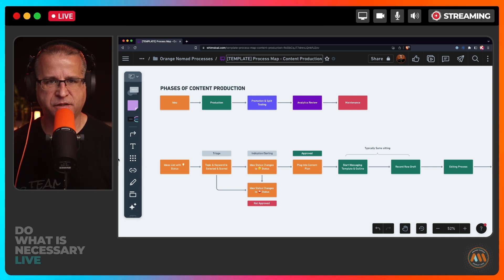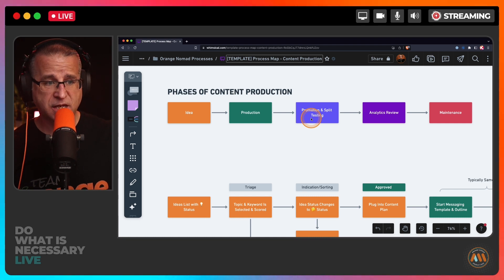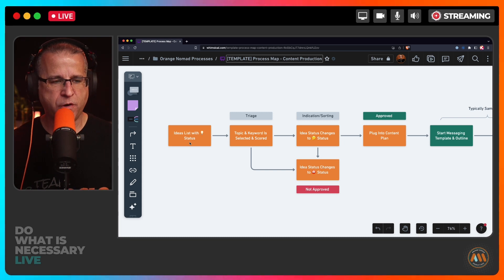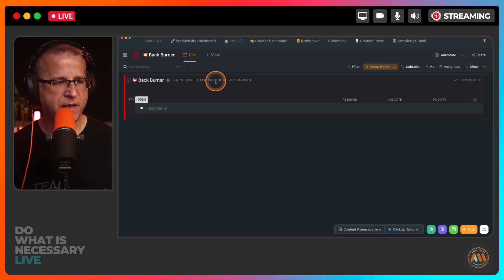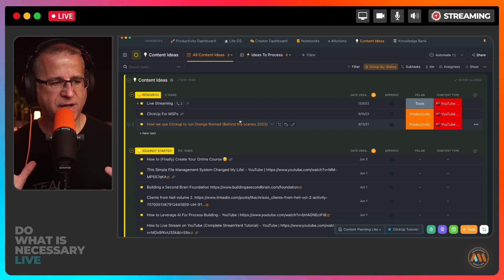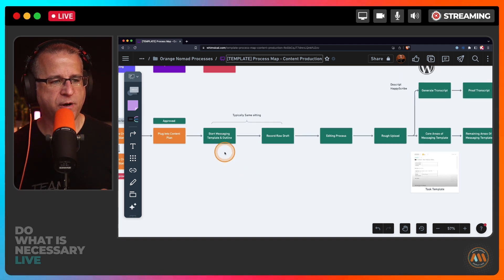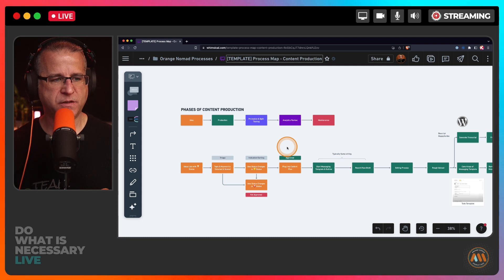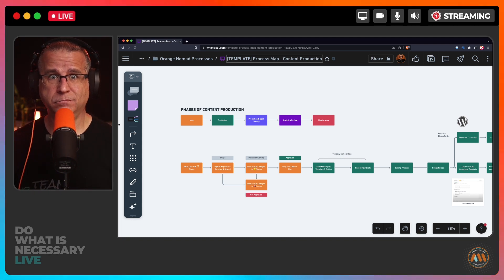Chaos 👉🏻 Calm: Content Planning Like a Pro: My ClickUp Workflow Tips and Tricks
🎬 In today's video, I want to take you behind the scenes on my content planning workflow inside ClickUp.  It's a work-in-progress, but hopefully there will be some tips and tricks you can swipe to help you master your content planning process.

⏰ TIME MARKERS
00:00 Introduction

WHO IS ANDREW MOON, aka the Orange Nomad 🍊 ⏬❓

I’m a lifelong entrepreneur who has launched and run several successful businesses of my own since age 8. After running a successful technology company (aka MSP) of my own for 10 years, which I sold in 2014, I founded Orange Nomad to help MSPs, small businesses and entrepreneurs bridge the gap between strategy and execution.

I love helping the ’underdog.’ I’ve built my business from nothing and know how hard it can be to start and grow a business when you’ve got no money, no help and the world on your shoulders. I help small businesses like ourselves: members of the Fortune 5,000,000.  With the Fortune 5,000,000 we have a real shot at making a real impact.  That's more satisfying work.  I’m proud to help my clients learn how to build a "calm company".  Calm is family first.  Calm is more independence.  Calm is sustainable practices for the long term.  Calm is joyful.  Running a calm company is a choice.